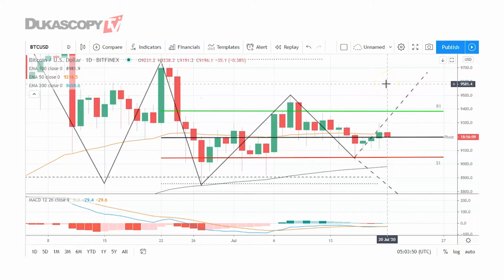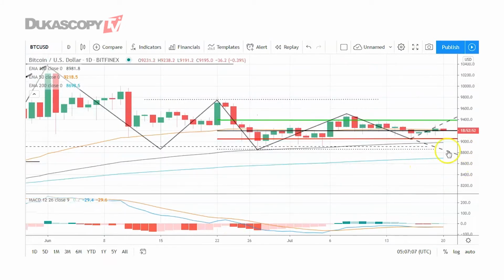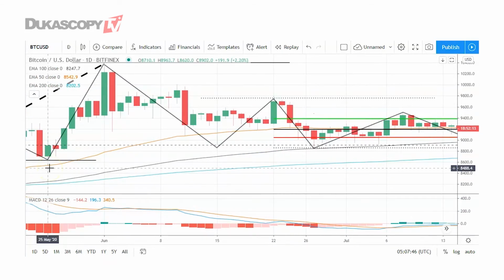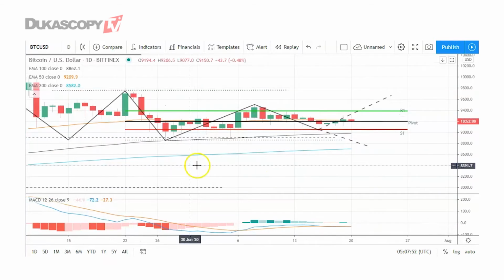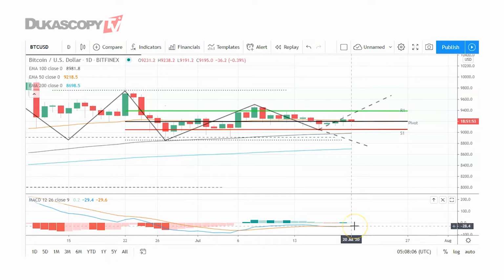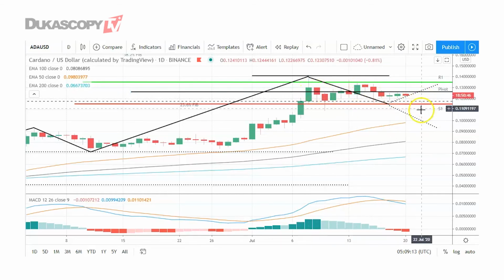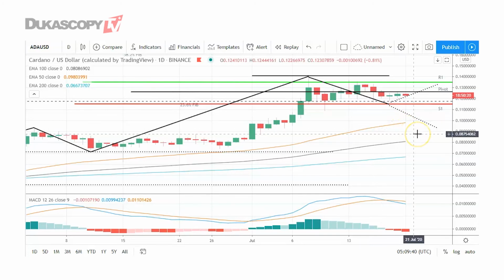Bitcoin and Cardanos' ADA - Weekly Technical Analysis – July 20th, 2020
Bitcoin and Cardanos' ADA - Weekly Technical Analysis – July 20th, 2020. Weekly Crypto Tech Review with Bob Mason, FX Empire. Key support resistance levels. It’s a bullish start to the week, with Cardano’s ADA on the move. Key support resistance levels.